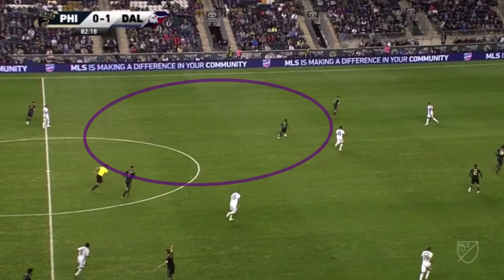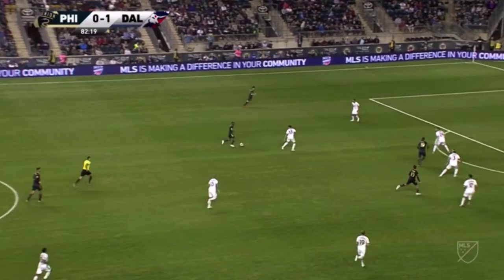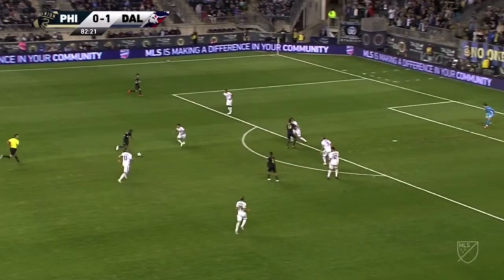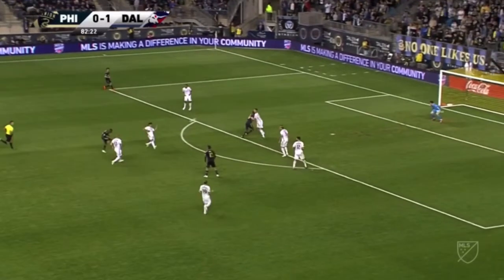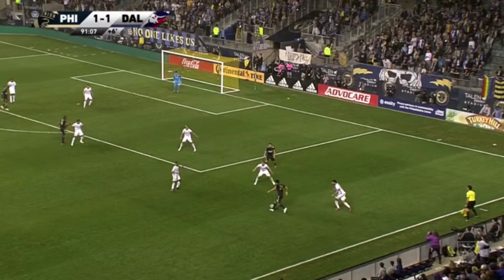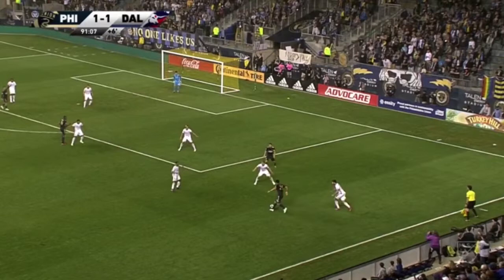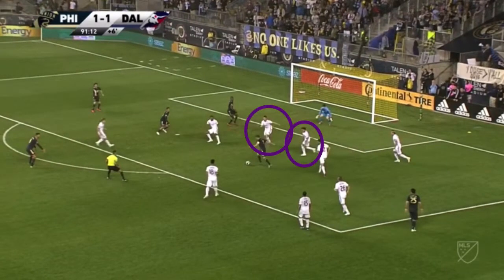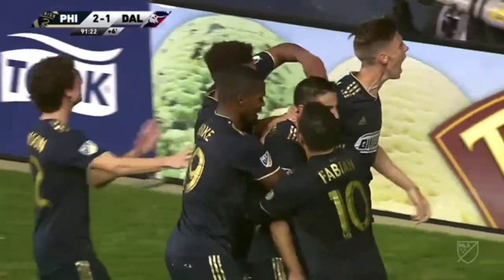A Second Look: Union vs. FC Dallas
I attempt to tactically break down the goals in the match between the Philadelphia Union and FC Dallas on April 6, 2019. Cory Burke and Alejandro Bedoya scored the goals, but the three substitutes – Burke, Jamiro Monteiro and Ilsinho – were the most influential players in the Union pulling back two late goals to beat FC Dallas.